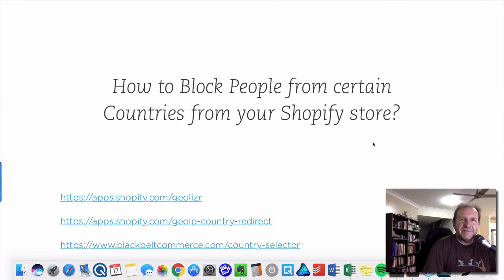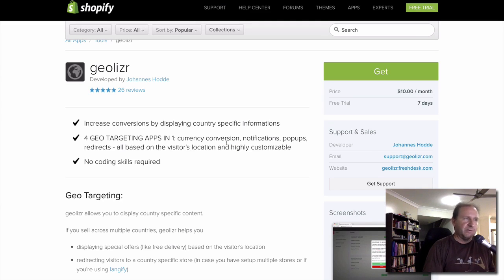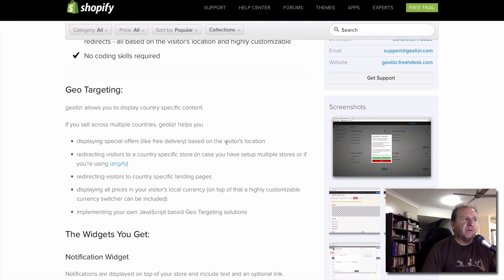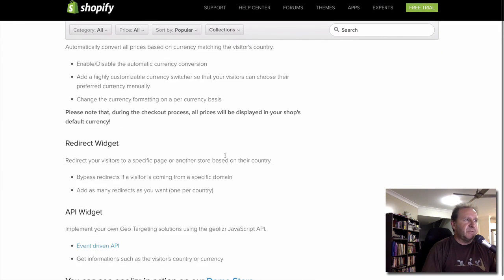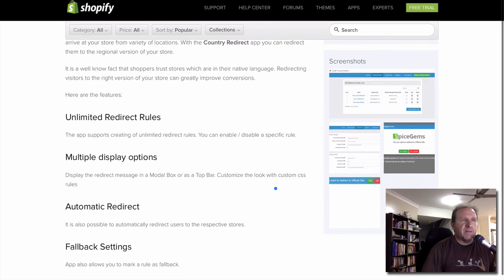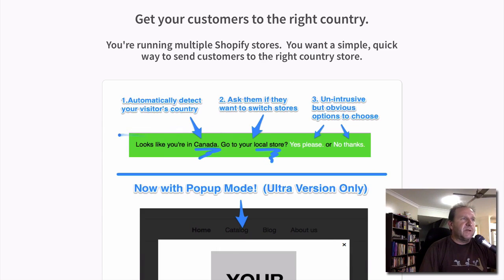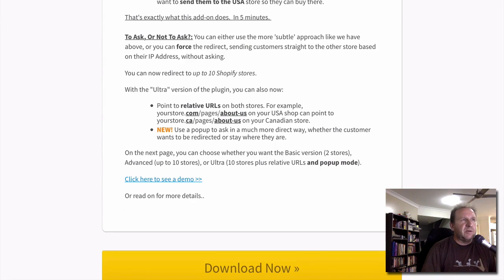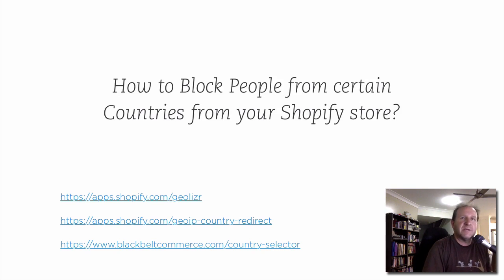How To Block People From Certain Countries from Your Shopify Store